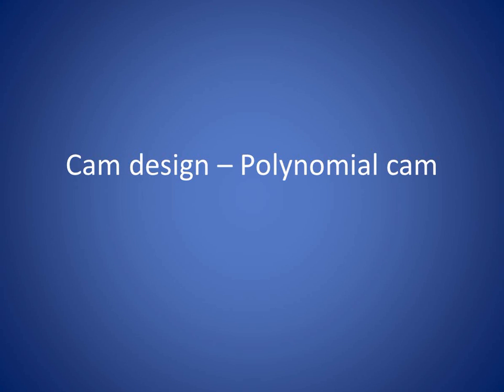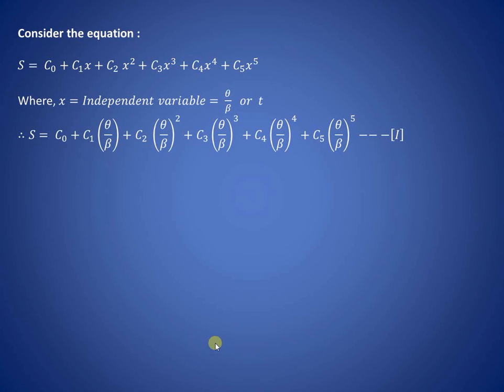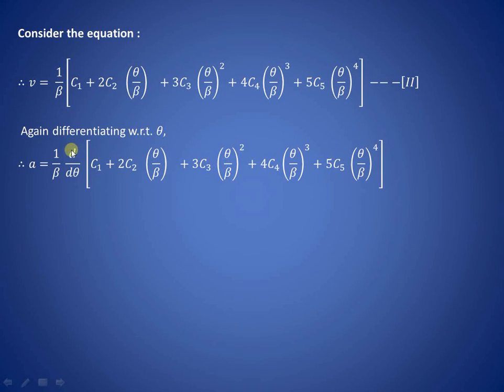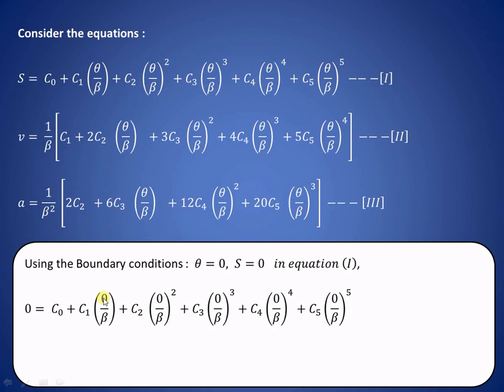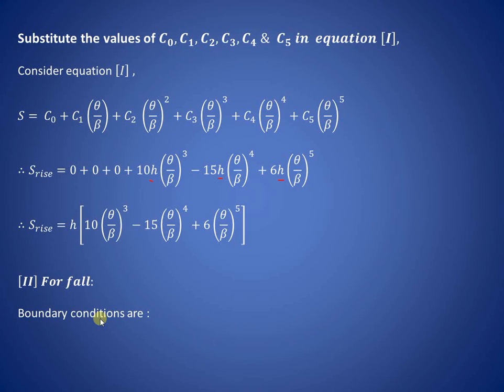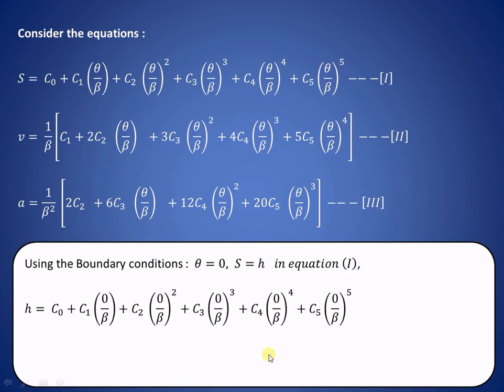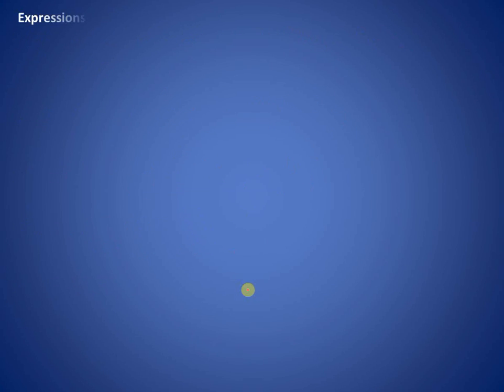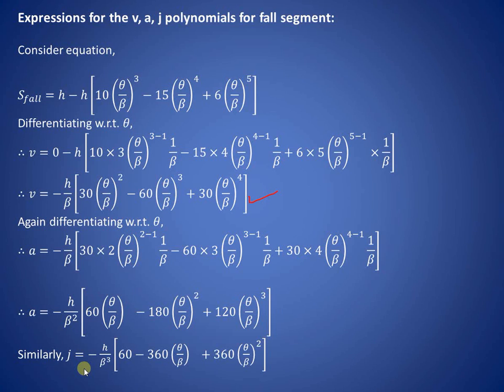Lecture 11 | Cam design - 3-4-5 | Polynomial cam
This video explains the  derivation of position function for the follower rise & fall segment in case of 3-4-5  polynomial cam.
It also explains the derivation of velocity, acceleration & jerk polynomials for the fall segment.